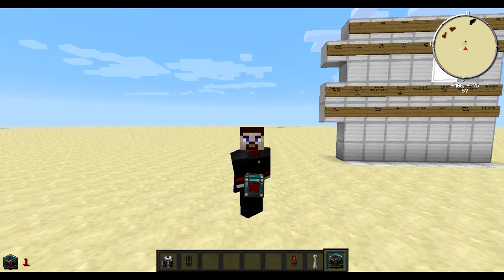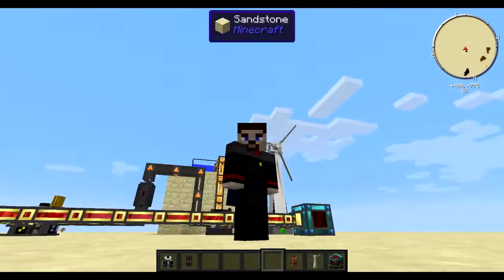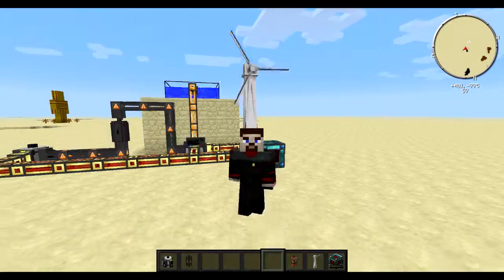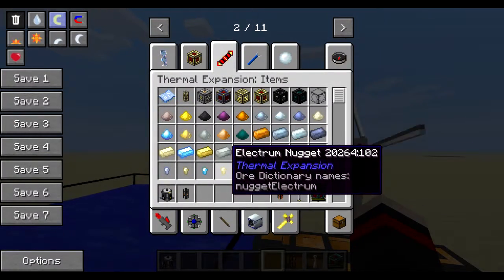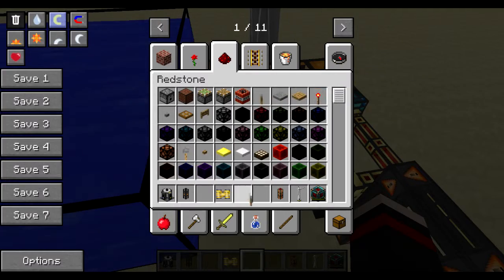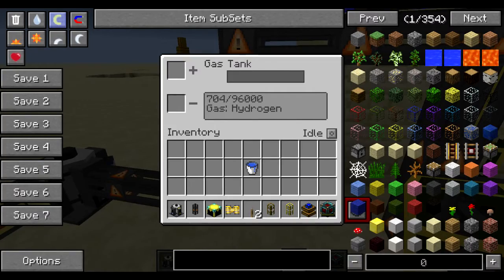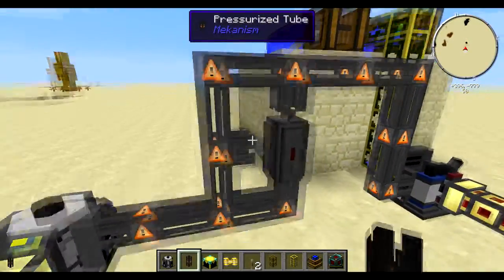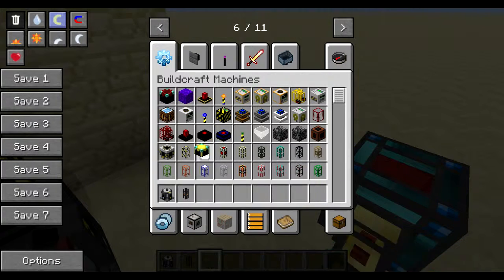Life in the END S02E23 How many sperators are needed to feed one reactor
So in a test world I experimented to find out how many electrolytic separators I need,not many